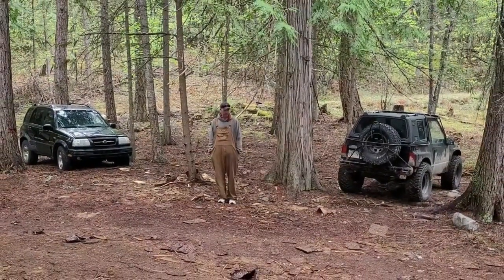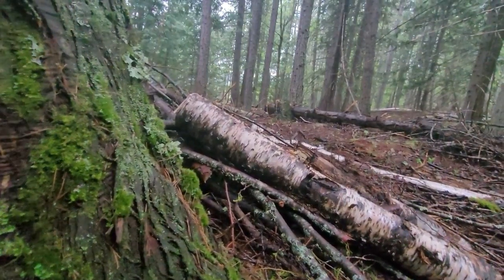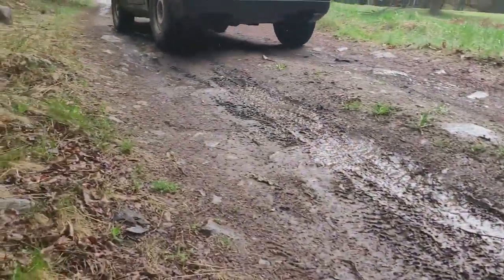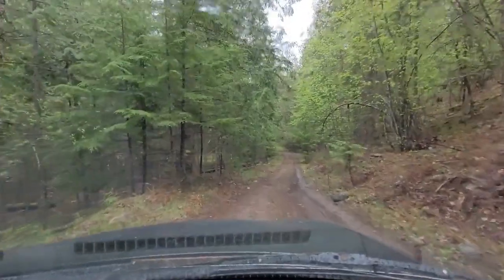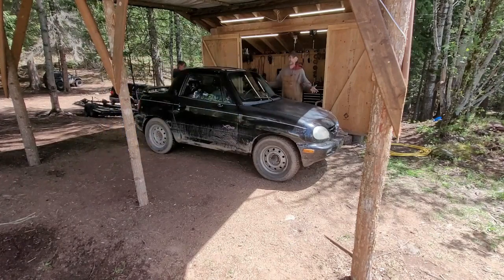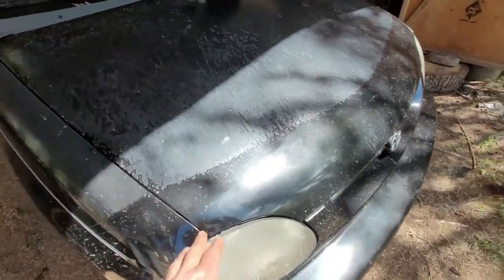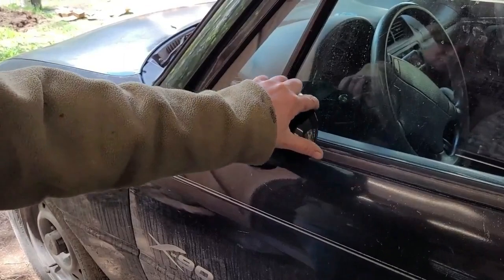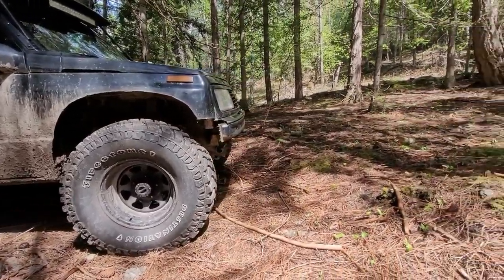the WORLD'S UGLIEST 4X4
the worlds ugliest 4x4